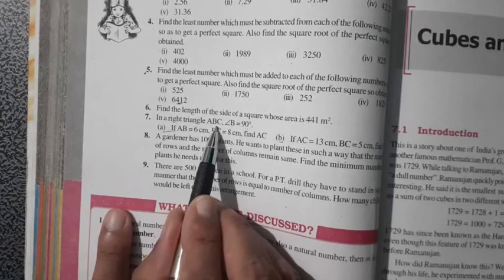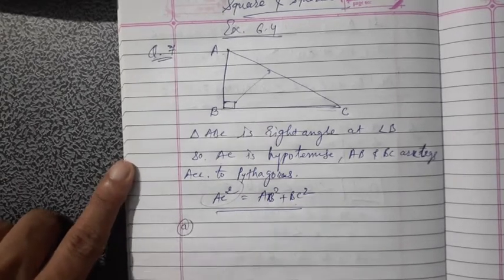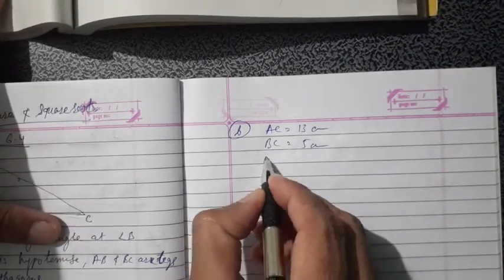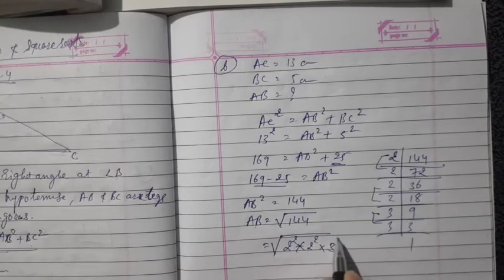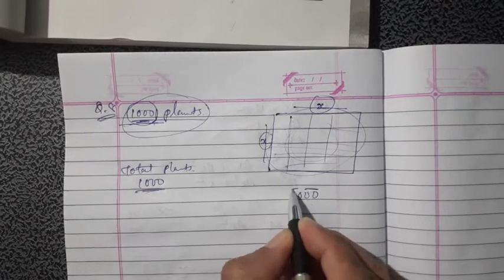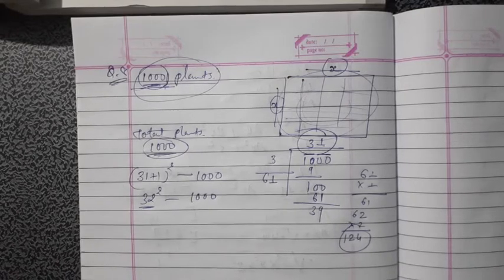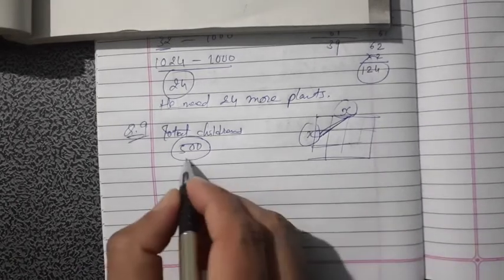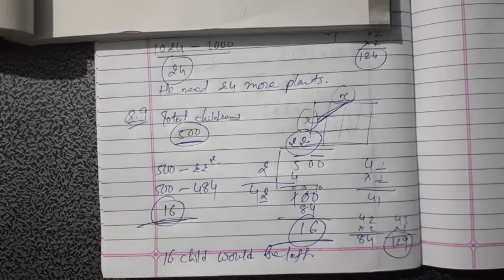Hirensir/maths/std 8/ch 6/Square and square root/ex 6.4/3